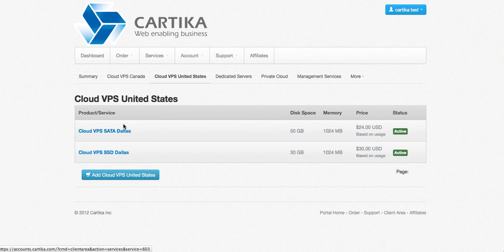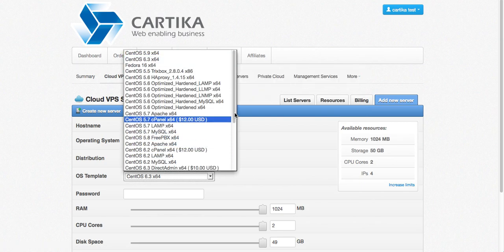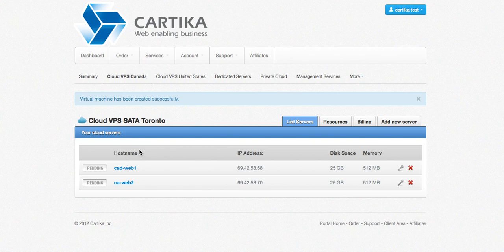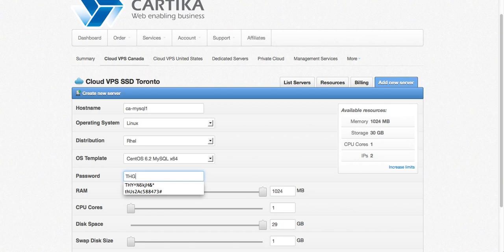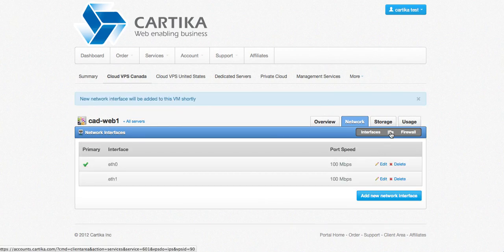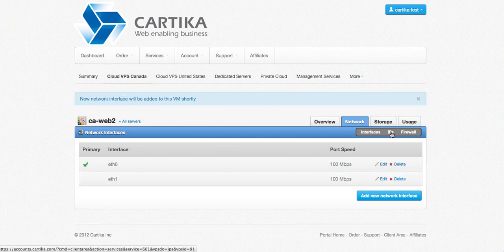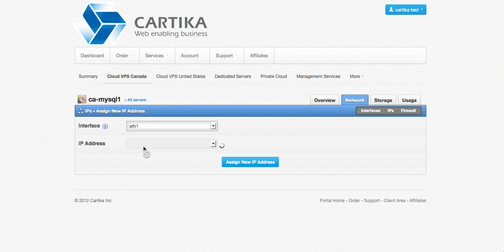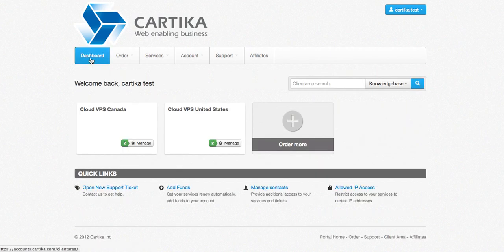Cartika IaaS Cloud United States and/or Canada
How to create Virtual Machines in the United States and/or Canada across multiple tiers of storage (SATA SAS and/or SSD)